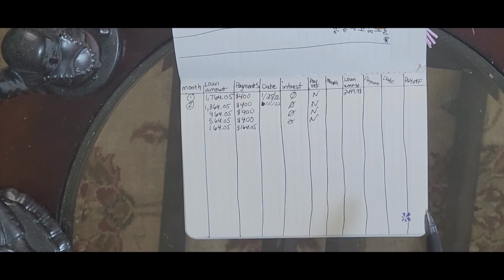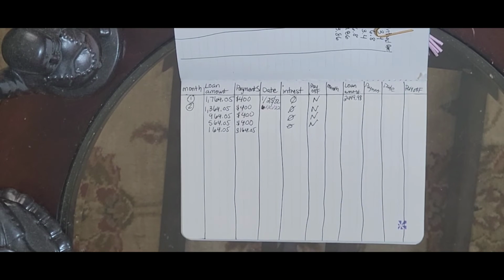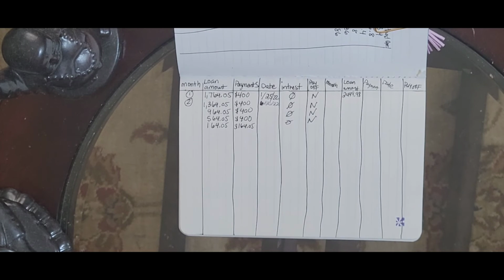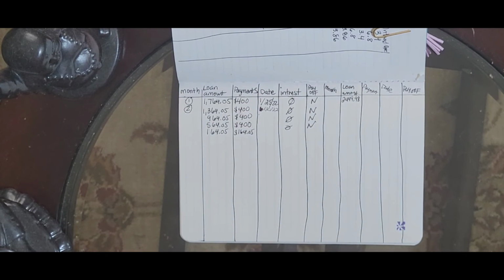Rambling Breakdown of my Sinking funds and debt payoff plan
In this video I have a somewhat rambling talk about my current sinking funds and I go a little into my debt pay off plans.